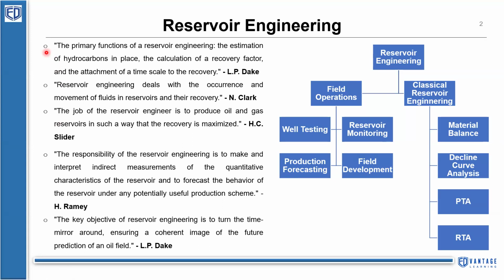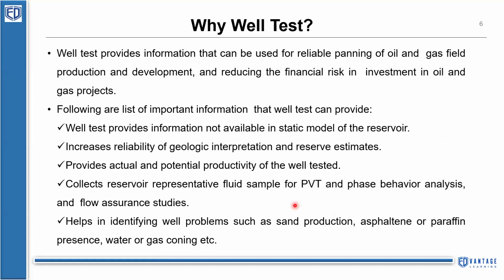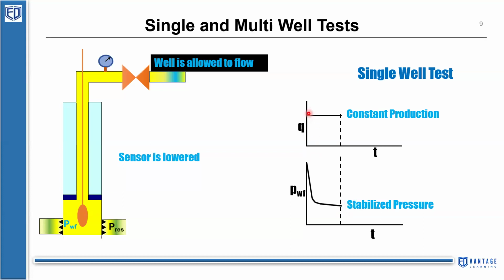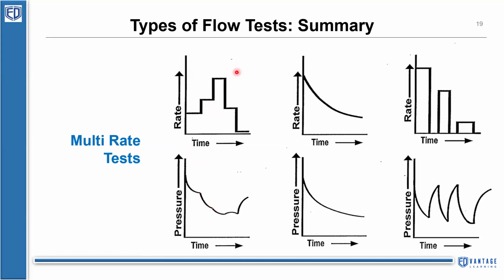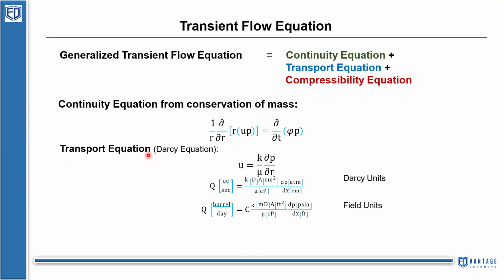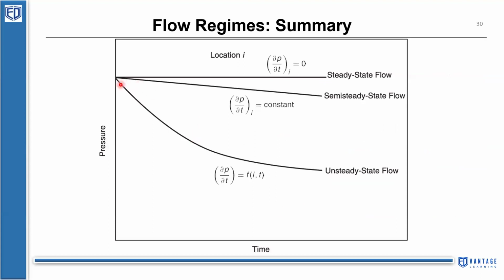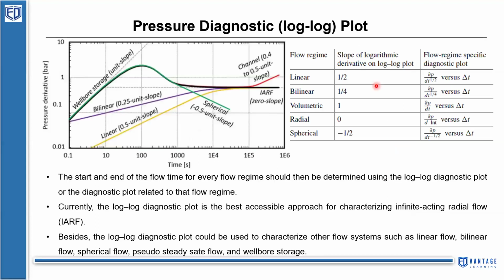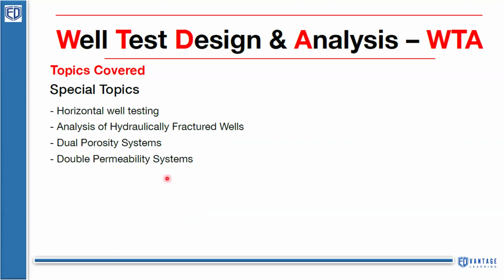Well Testing Design & Analysis | Webinar | Vinod Kumar Madem | Edvantage Learning Solution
🌟 Discover the highlights from our recent webinar on "Well Testing Design & Analysis"! 🌟

Join us in this video as we delve into the key insights shared by Mr. Vinod Kumar Madem, a Reservoir Engineering Expert with a wealth of knowledge in the field. From practical tips to industry insights, Mr. Madem's session promises to enlighten and inspire.

Experience the engaging atmosphere of the workshop firsthand, where learning meets interaction, and discover why this session was a standout.